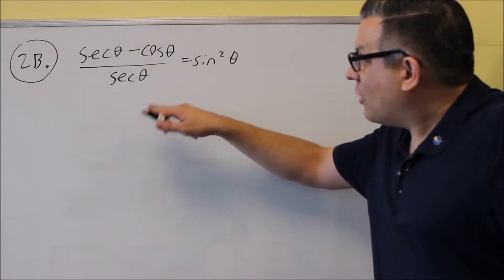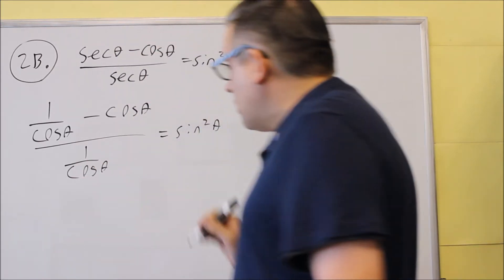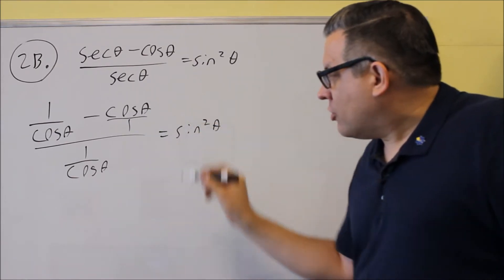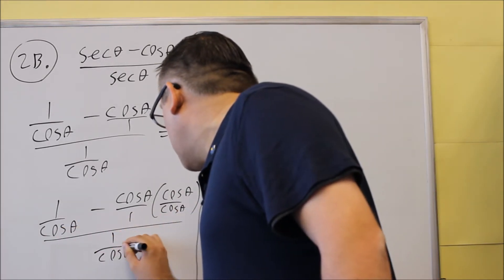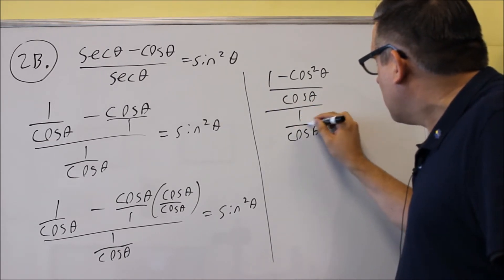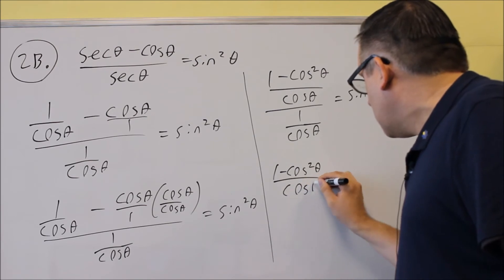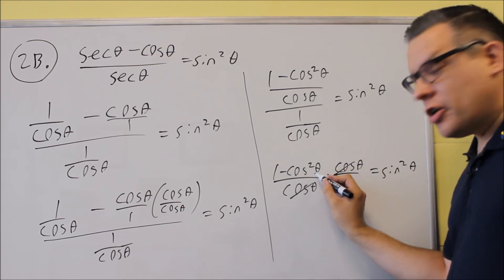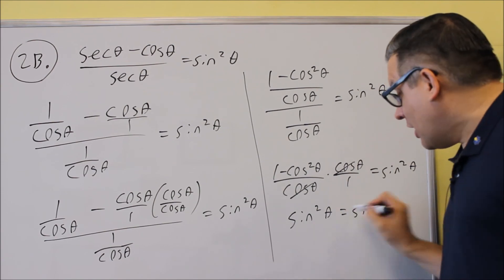MATH 127 Trigonometry Sample Test 2